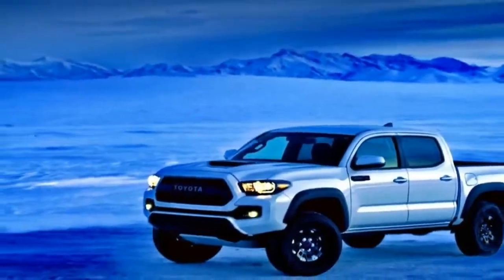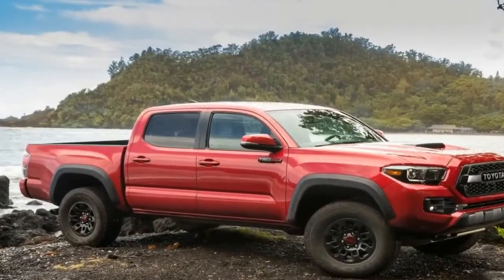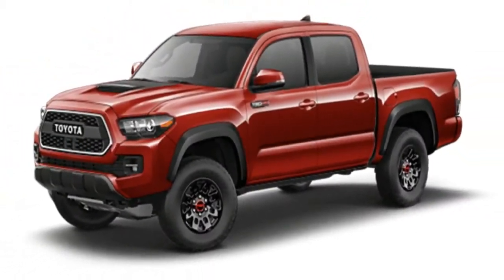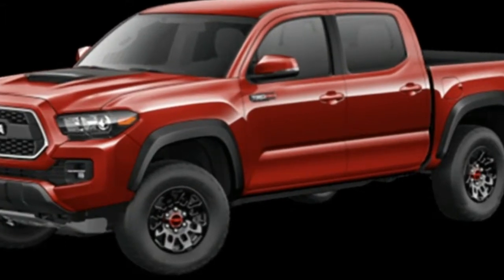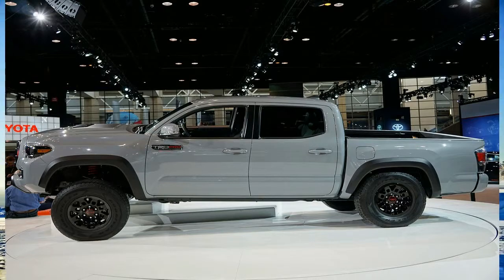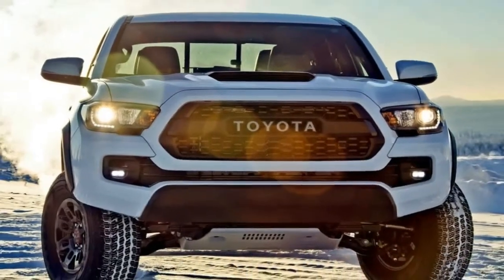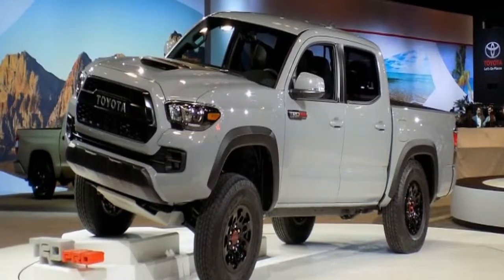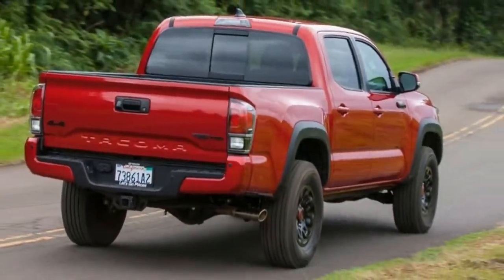HOT NEWS !!!! Toyota Tacoma TRD Spec & Price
HOT NEWS ! Toyota Tacoma TRD Spec & Price - The Toyota model lineup continually offers up new models that build and improve on already award-winning platforms and possibly the most anticipated additions to the lineup for this model year are the off-road ready Toyota TRD Pro models. Enhancing the performance and appearance of the Toyota Tacoma, Toyota Tundra and Toyota 4Runner platforms, the TRD Pro models add aggressive appearance elements that are reflected by performance-tuned, off-road features. If you are looking for unrivaled mud-slinging adventures, the 2015 Toyota TRD Pro off-road models and features will provide you with the capability you need to leave civilization and boredom in the rearview.

Across the board, Toyota TRD Pro models are equipped to dominate the trails and be pushed to the limit. Incorporated into the design of four-wheel drive Tacoma, Tundra and 4Runner models, the TRD Pro series variants add aftermarket, off-road Bilstein shocks, tuned front springs, a hardcore grille design with TOYOTA badging, TRD Pro floor mats, TRD shift knobs and black alloy wheels. All three Toyota TRD Pro off-road models add these elements to their arsenal, but each model adds specific characteristics as well.

██████ GET DAILY UPDATES! NOW! ██████